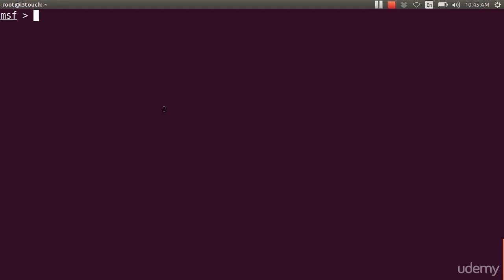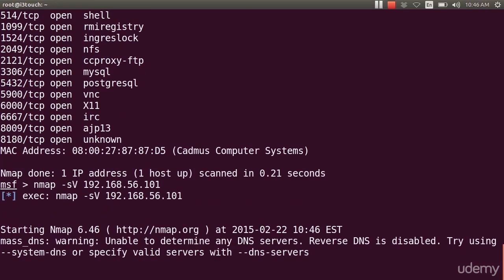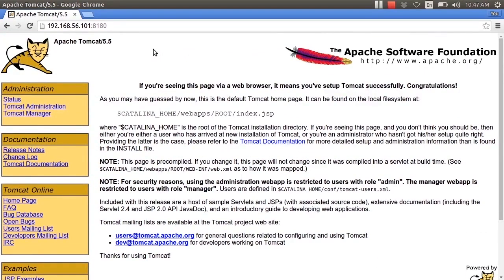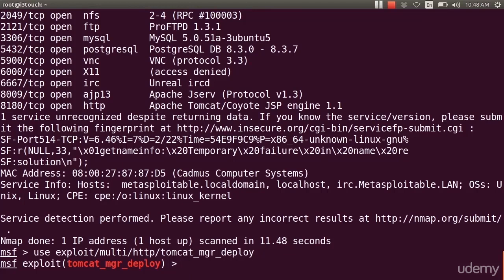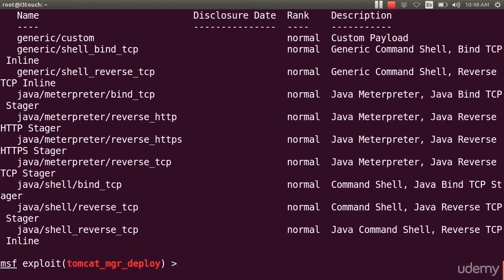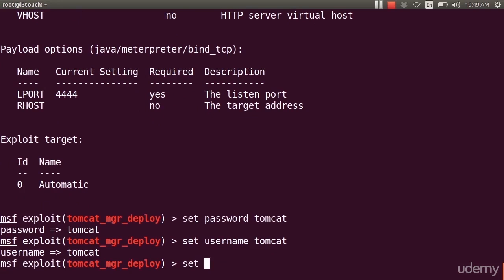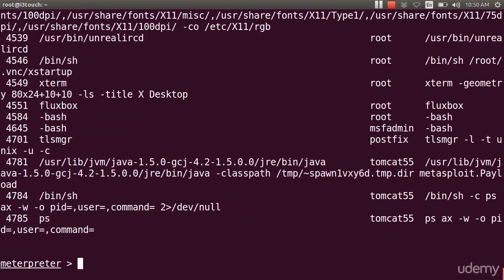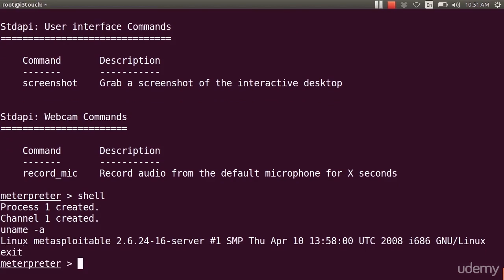Web Exploits In Metasploit